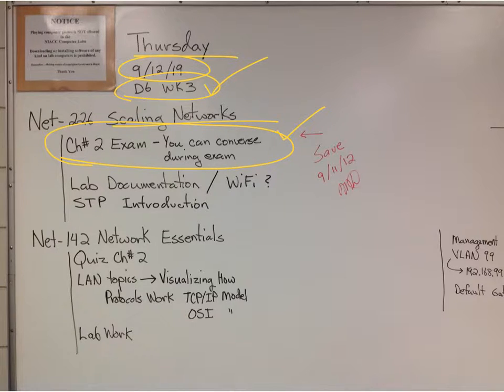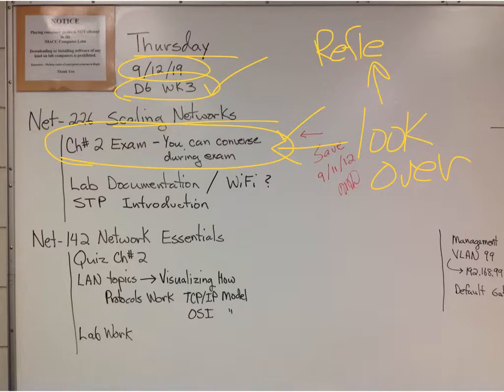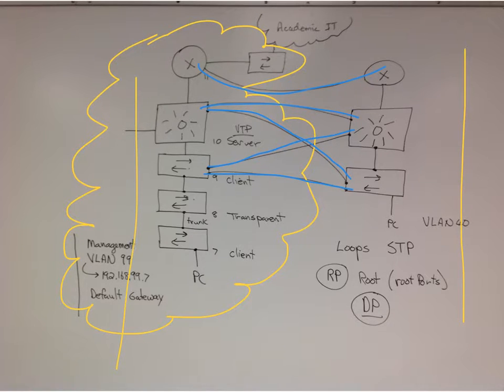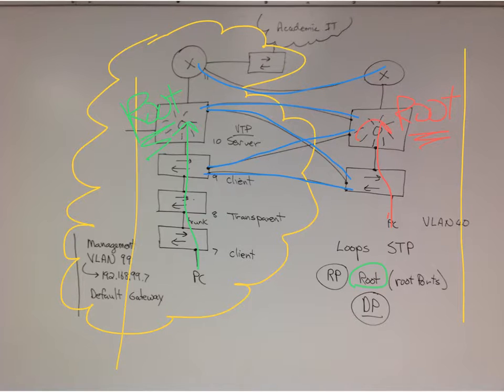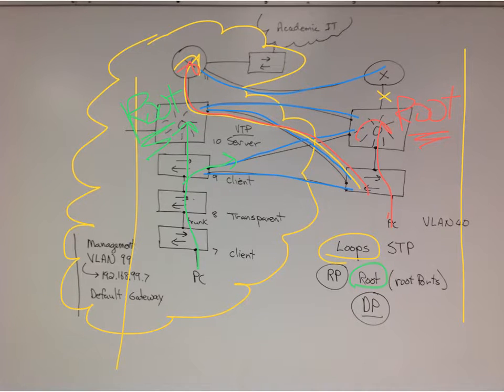NET-226 WBR-F19 9-12 D6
Intro to STP